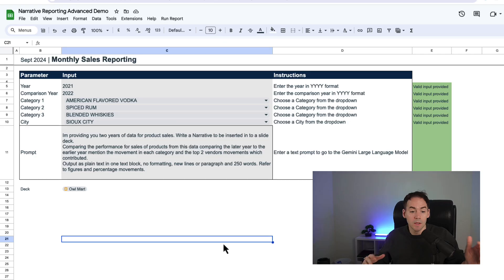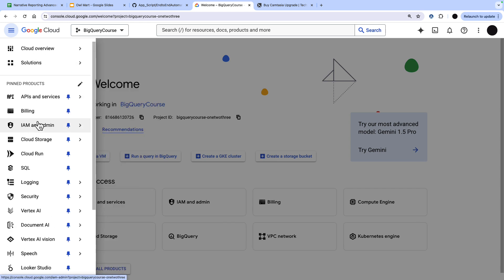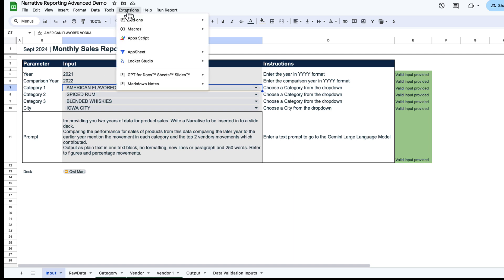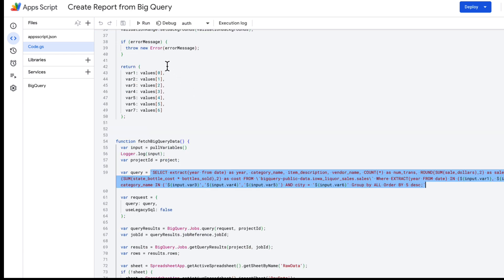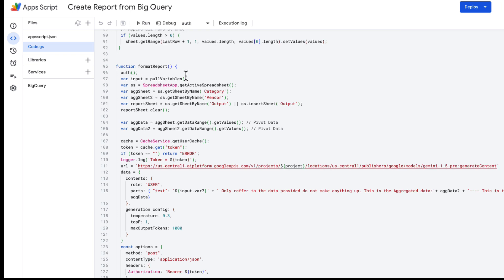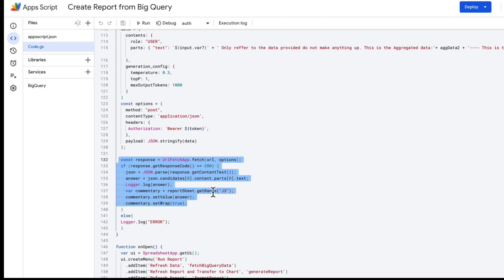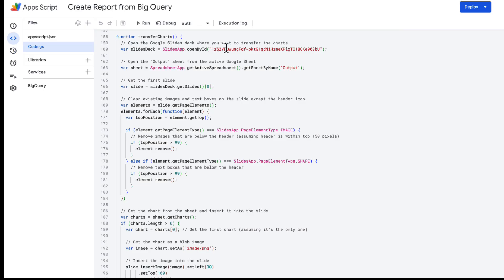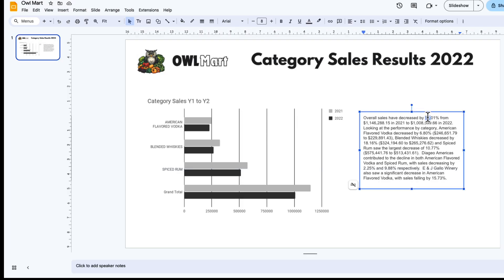Automate Financial Reports in MINUTES with Google Workspace and Gemini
Unlock the power of automation in your financial reporting with this comprehensive tutorial on using Google Workspace, Apps Script, and Gemini! In this video, we will guide you step-by-step through the process of creating automated financial reports that save you time and enhance your productivity.

Learn how to leverage Google Sheets to streamline data collection, utilize Apps Script to automate calculations and formatting, and integrate Gemini for advanced data analysis. Whether you're a finance professional, a small business owner, or just looking to simplify your reporting process, this video is designed for you!

What you'll learn:
- Setting up Google Sheets for financial reporting
- Writing Apps Script to automate tasks
- Integrating Gemini for enhanced data insights
- Best practices for maintaining automated reports